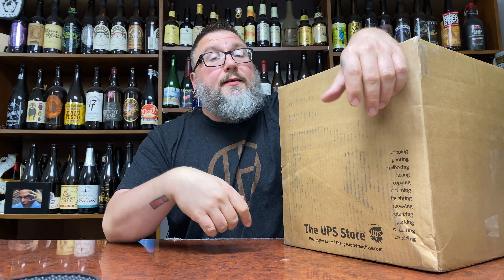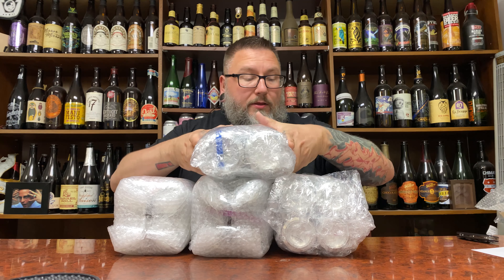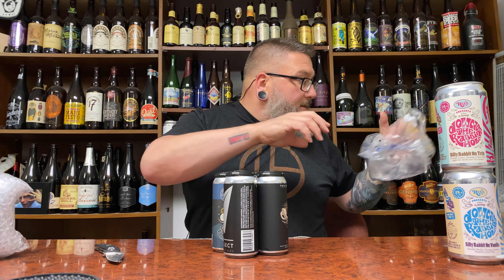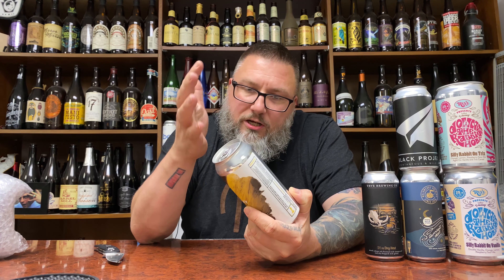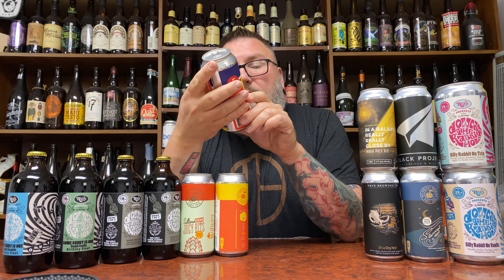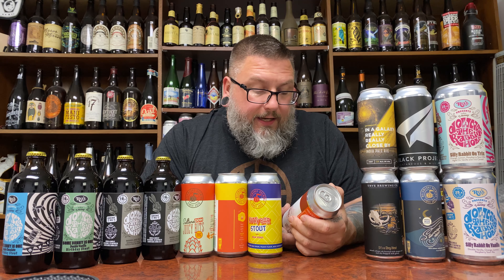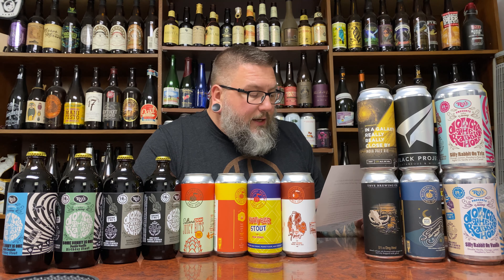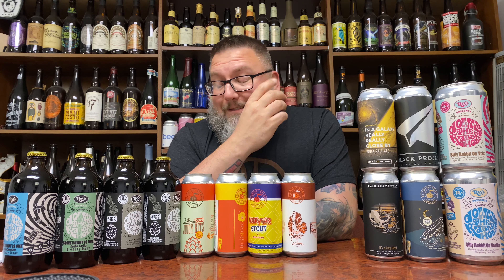Massive Beer Mail Unboxing: Jacksonville Florida With Love, again, and again ... Via Carson